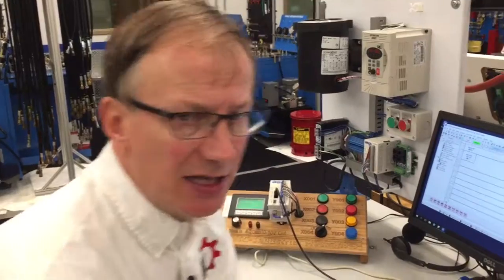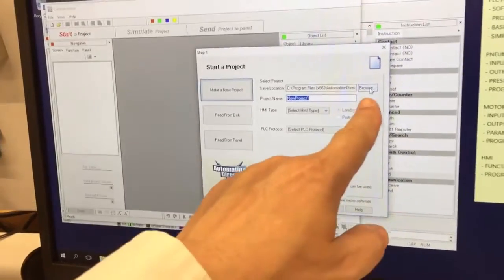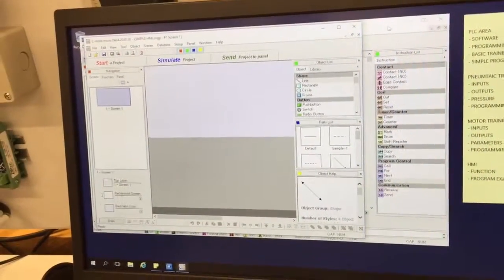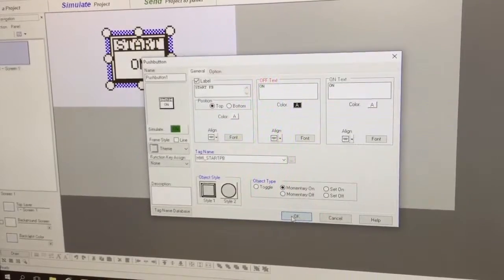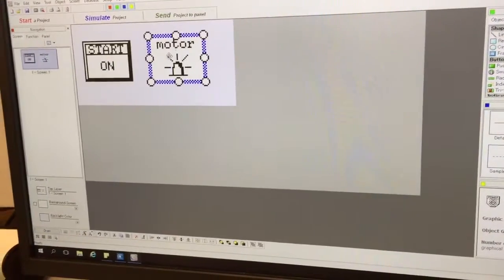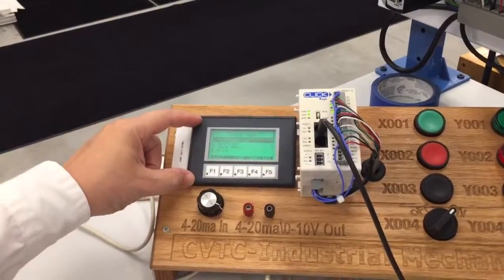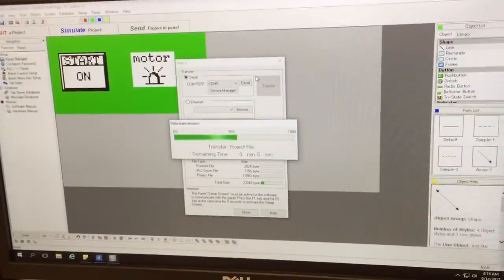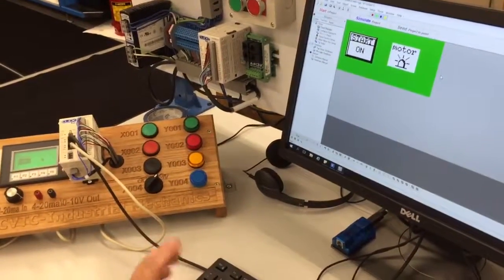PLC HMI Overview and demonstration